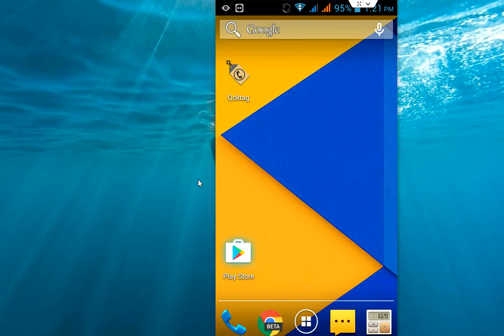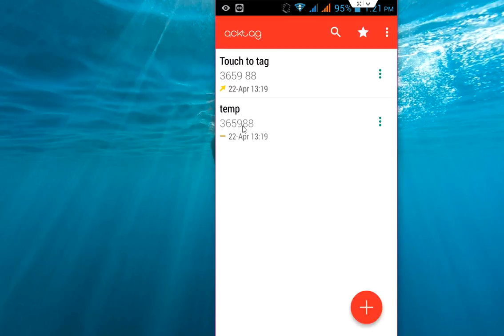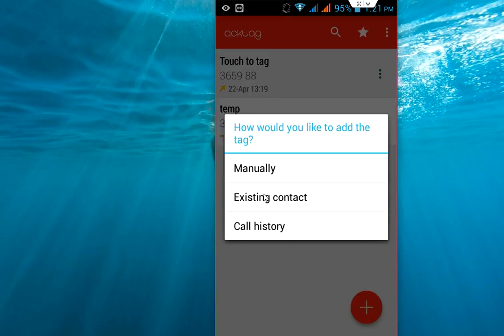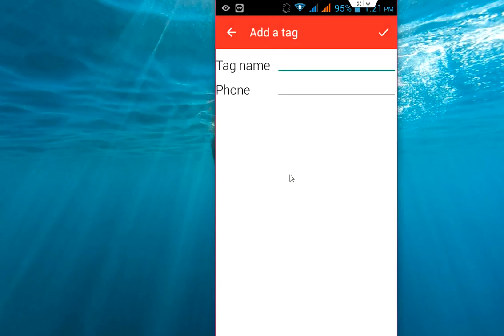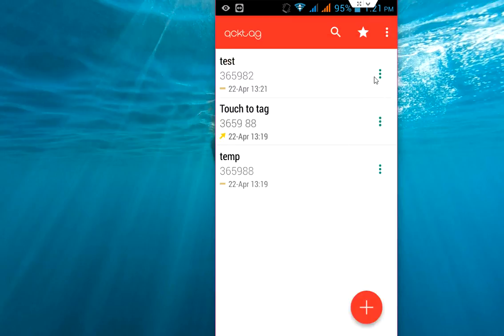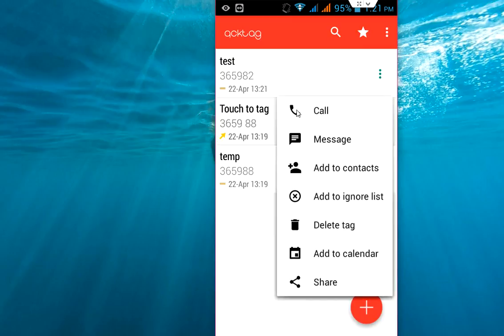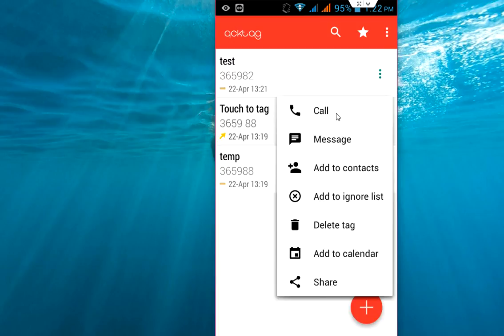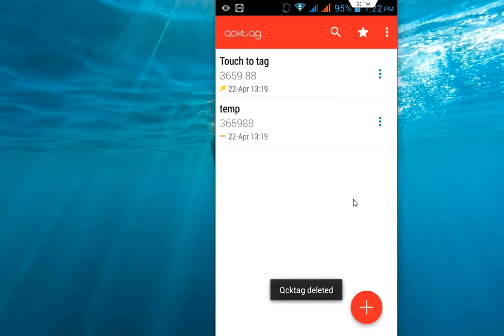How to Add Temporary Contact when Contact Memory Full in Android Phone